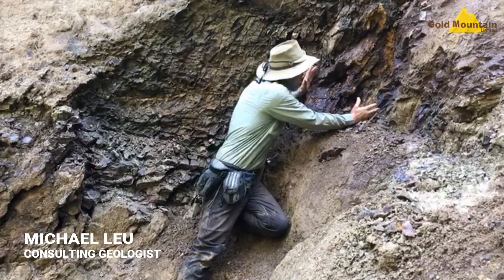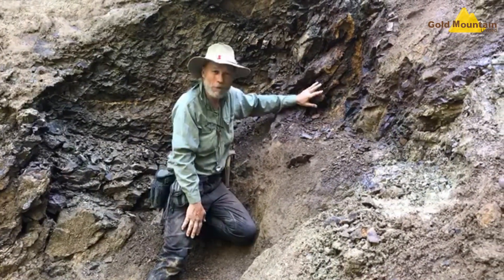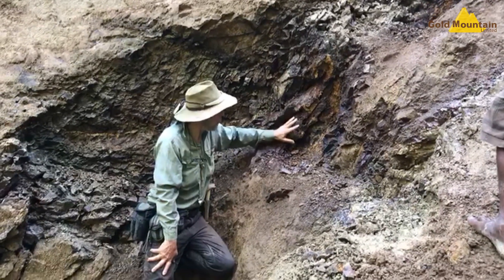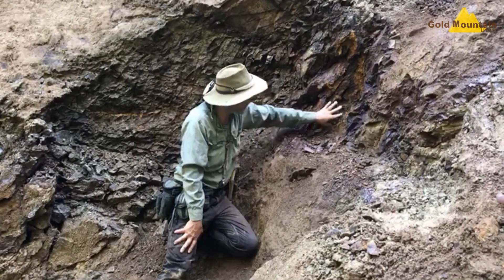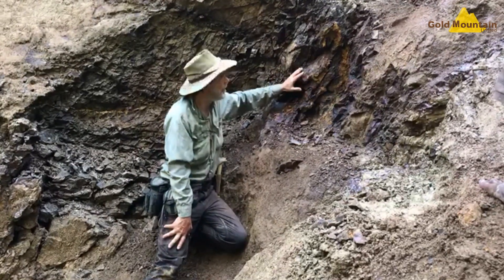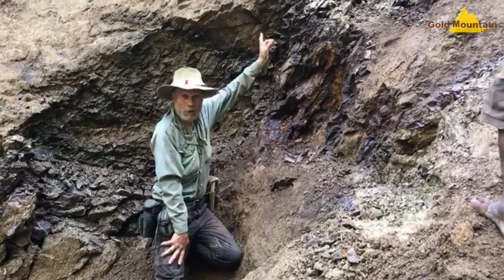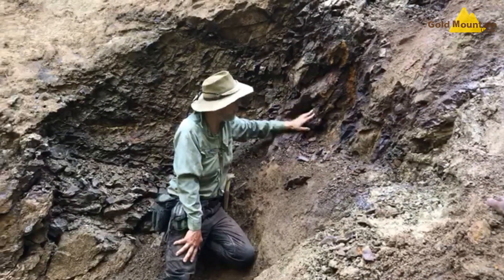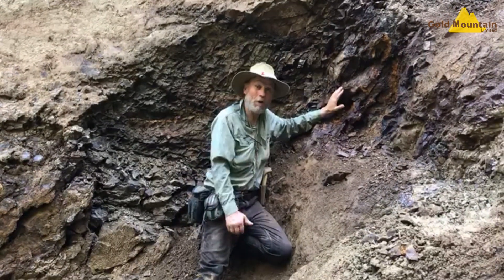Mineralised gossanous shear zone at Sak Creek, PNG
Consulting Geologist Michael Leu shows a Mineralised gossanous shear zone discovered at the Sak Creek prospect in Papua New Guinea. Samples from this shear zone were analysed for Gold and results were announced to the ASX in the announcement dated 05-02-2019 entitled: "GOLD MOUNTAIN EXPLORATION CONTINUES TO SHOW HIGH POTENTIAL AT KEY PROSPECTS". A soil sampling program to assist in drill-hole targeting will commence mid-February. An overview of all ASX announcements can be found on our